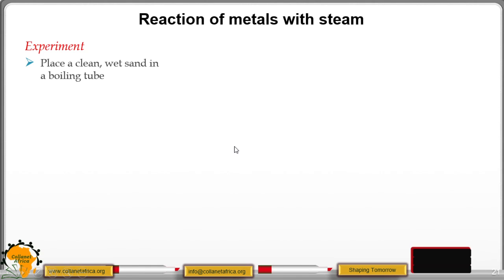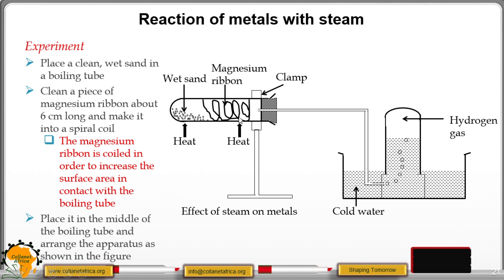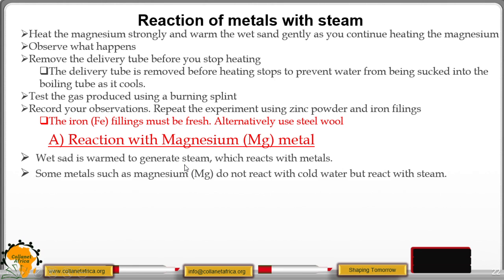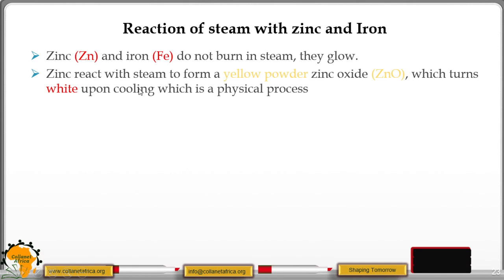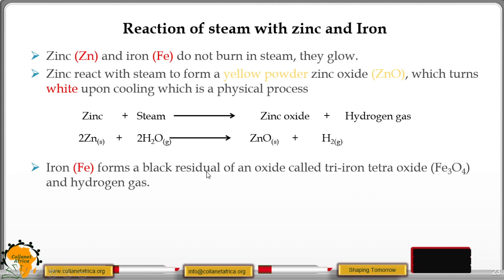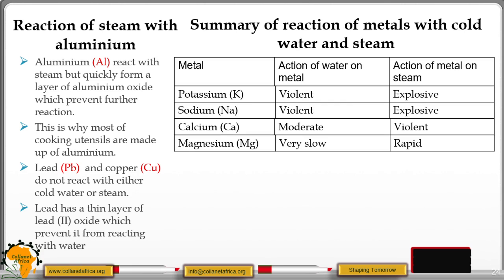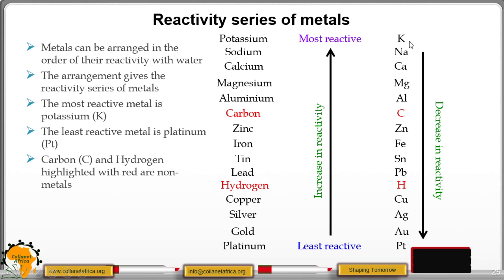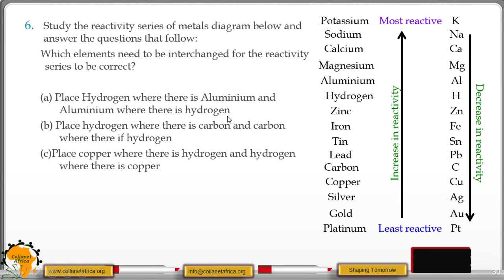Reactions Of Metals With Steam